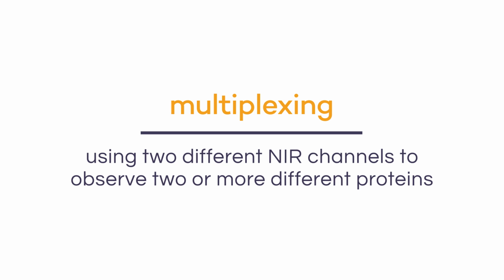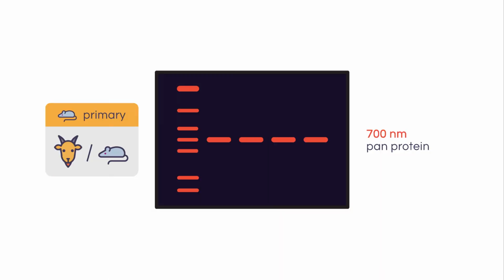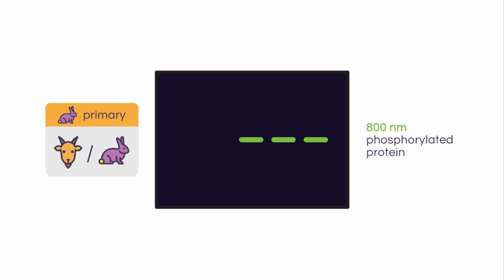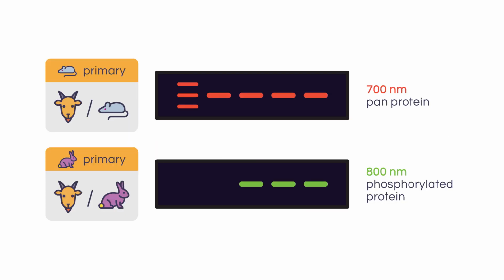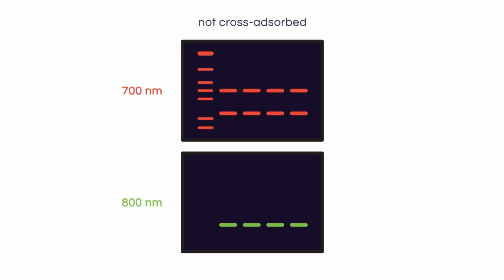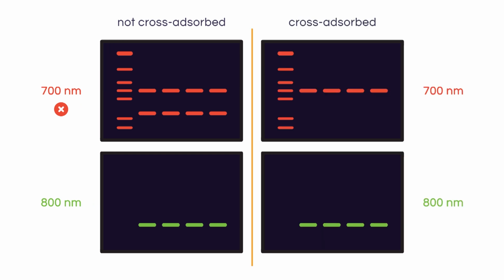Multiplexing | Fluorescence: Secondary Antibody Incubation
Multiplexing
The term “multiplexing” refers to using the two different NIR channels to observe two or more different proteins. When multiplexing, you can look at two targets that have the same molecular weight or several targets with different molecular weights. If the two targets are the same molecular weight, as in Pan-phospho targets, ensure that the two primary antibodies are raised in different hosts.